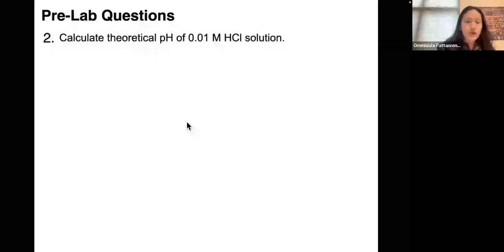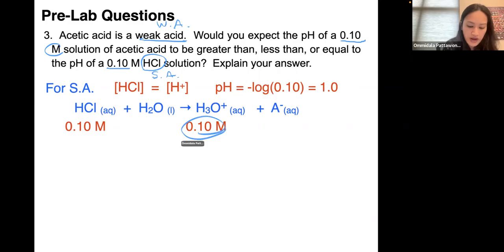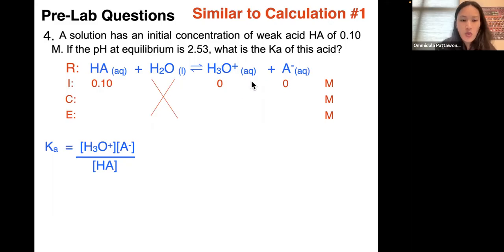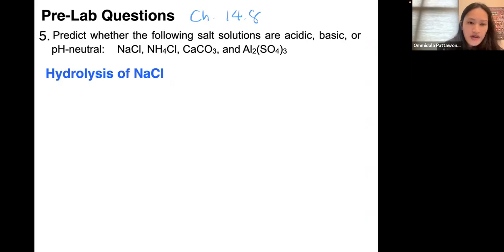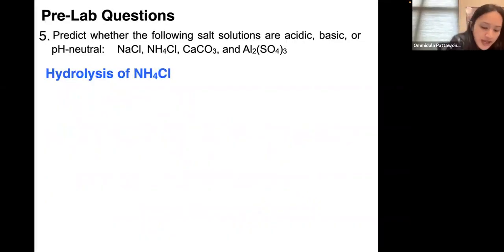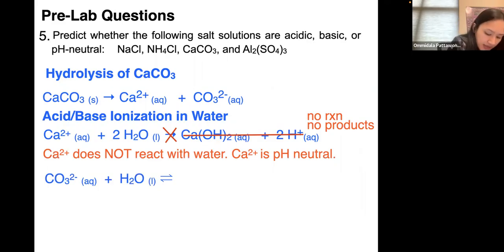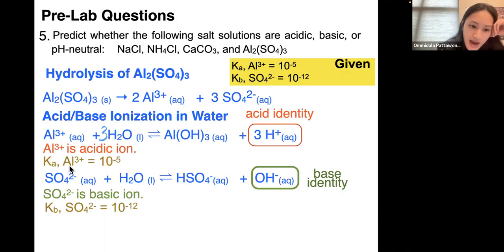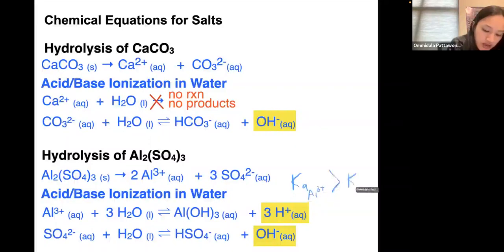CH123L PreLab Acids Bases and Salts